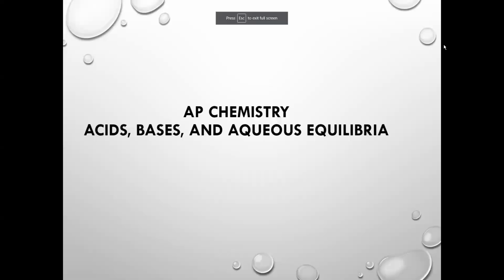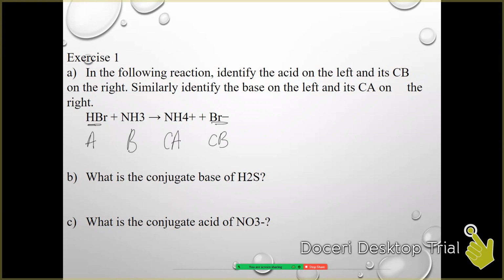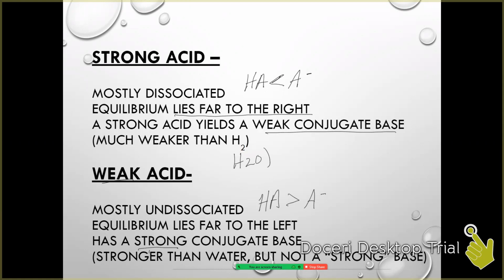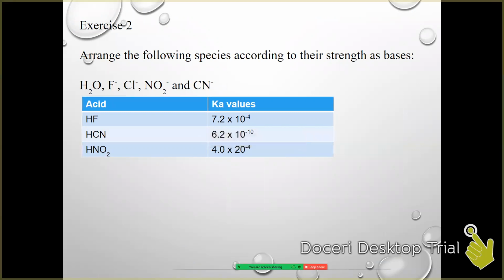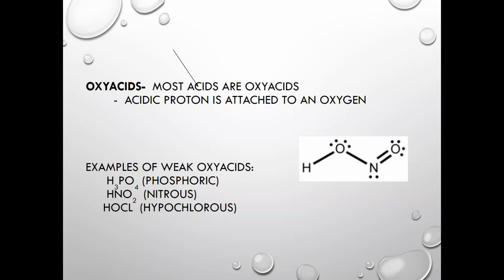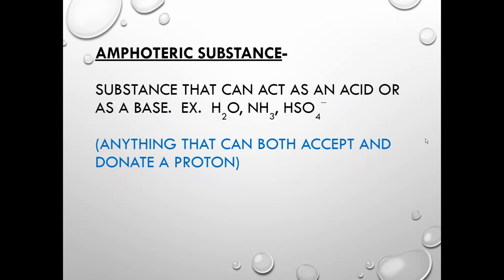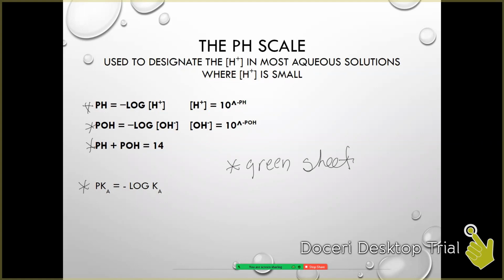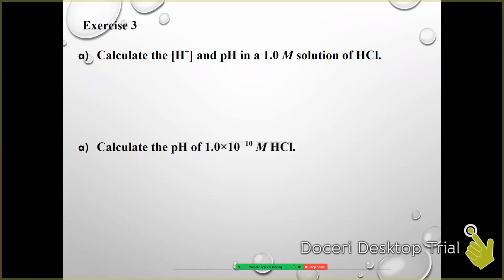Ms Lowry AP Chemistry Monday 03/07/22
Acid and Bases Intro